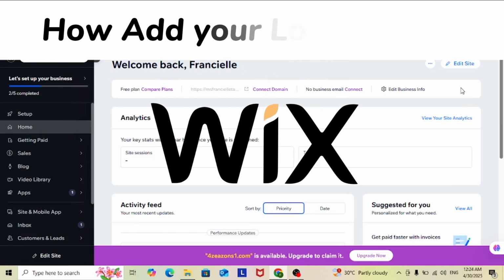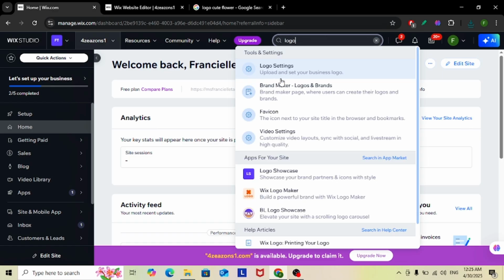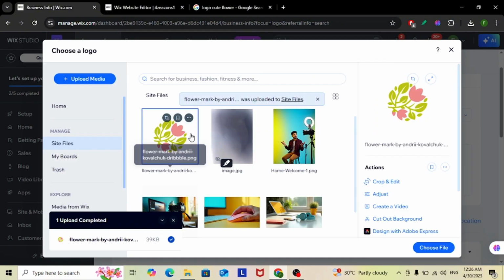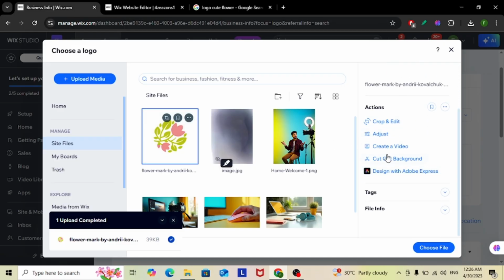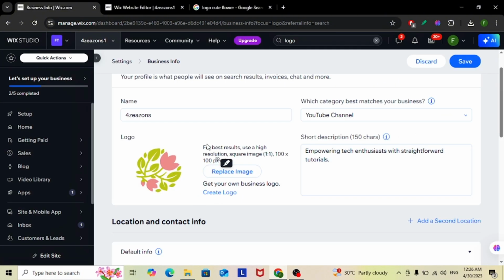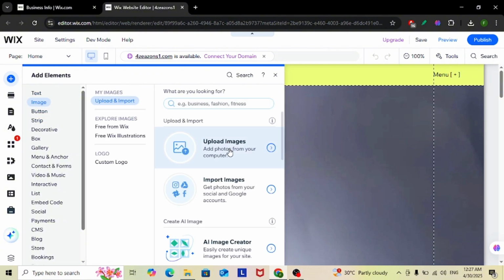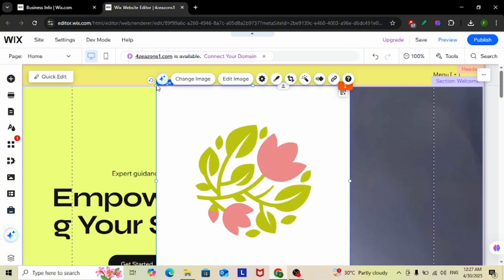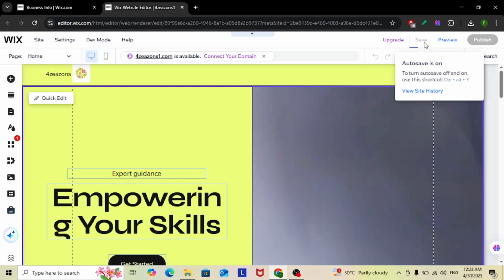How To Add Logo To Your Wix Website ✔️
Learn how to easily add your logo to your Wix website in just a few simple steps! Whether you're building a personal brand or launching a business, a custom logo helps you stand out and look professional. Follow this quick tutorial to upload, resize, and position your logo perfectly on your site.